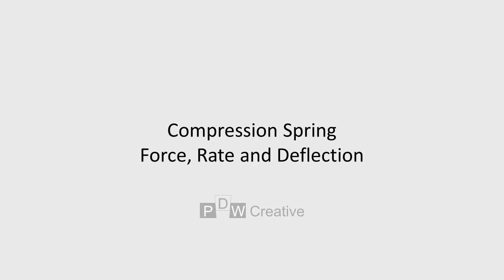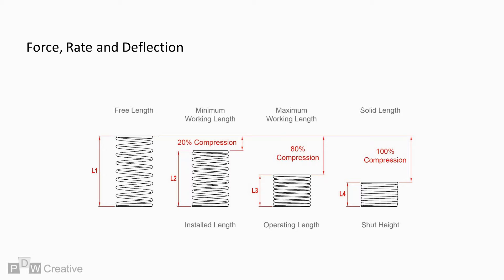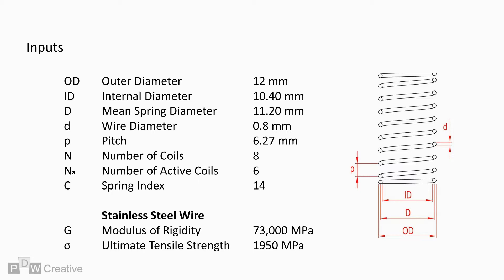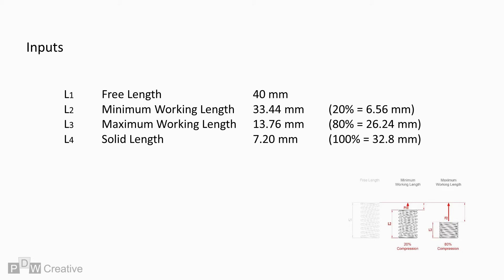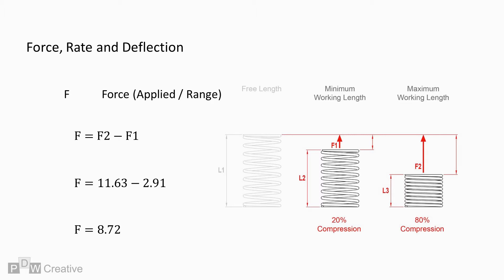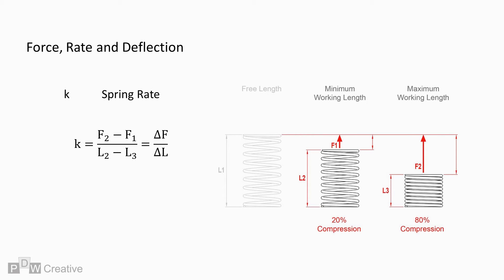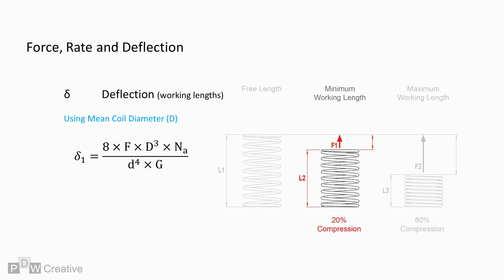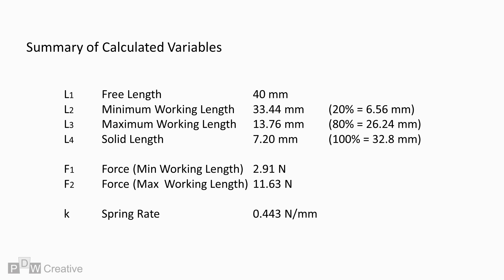Compression spring design - Force, Rate and Deflection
Basic introduction to spring design. How to work out compression or extension spring rate, force and deflection. Spring free length, minimum working length, maximum working length & solid length. Spring stiffness. Spring calculation, spring load.